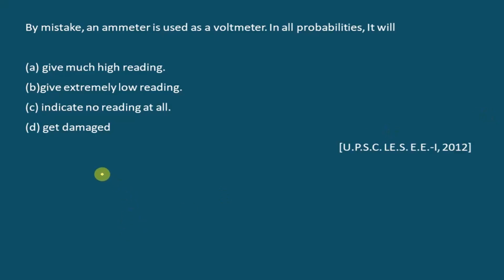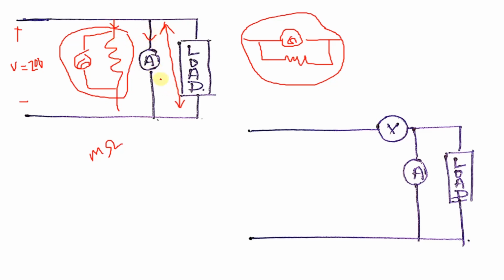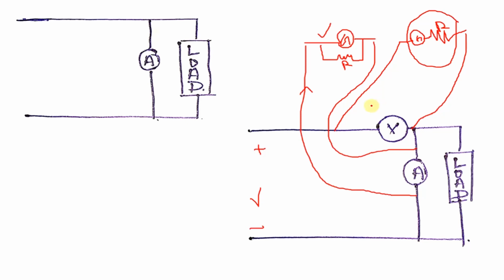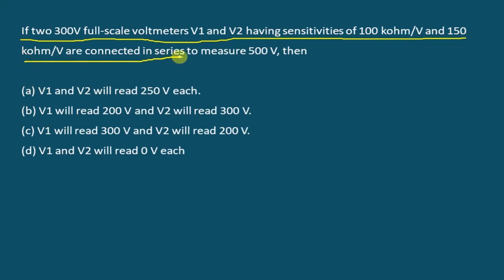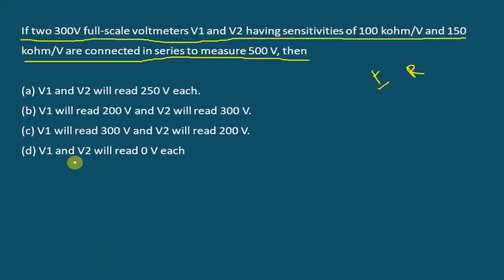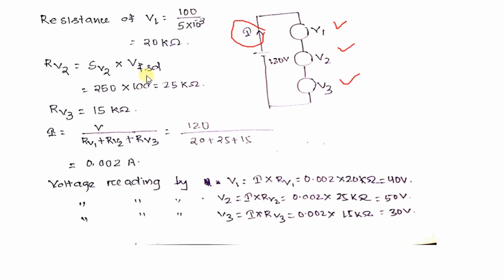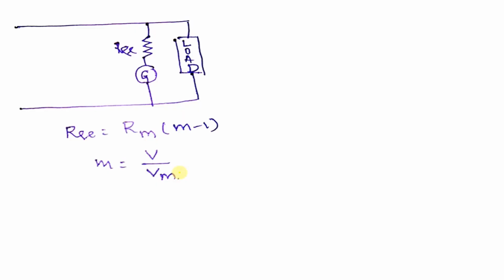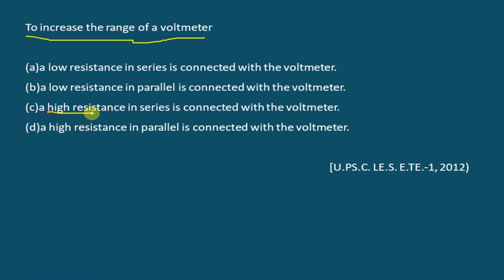Lec 07 I MCQs on Voltmeter I SSC JE I EdUp I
Hello aspirants,I hope you are doing well.In this lecture I have discussed working of voltmeter and solved some questions related to it.Subscribe to our channel EdUp to know some other concepts related to Electrical Engineering.

If you haven't watched my previous videos here is the link for the list of videos